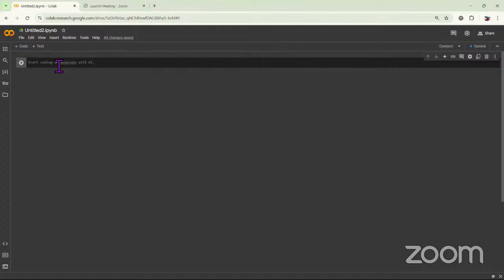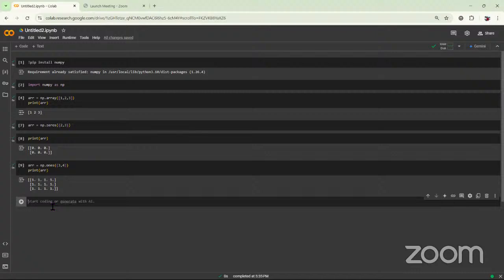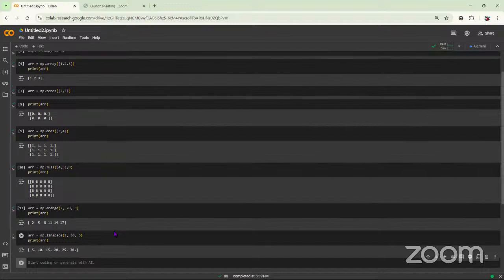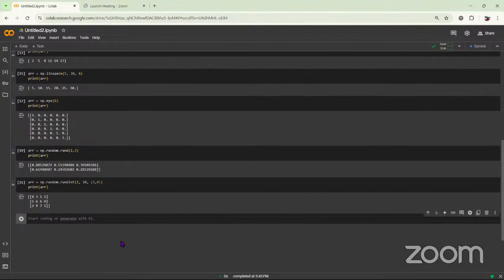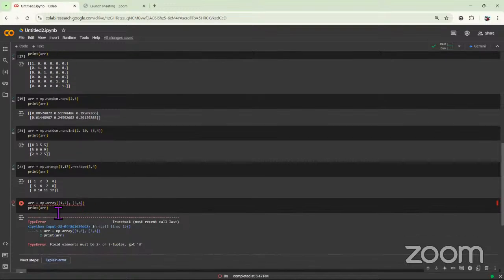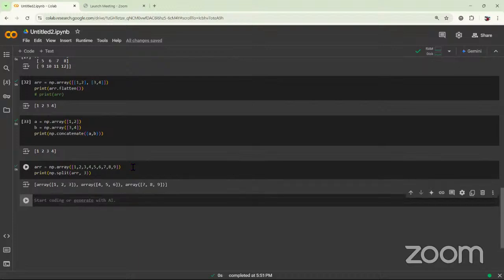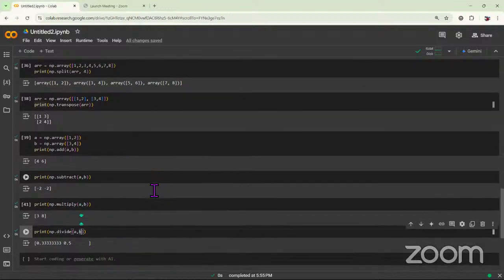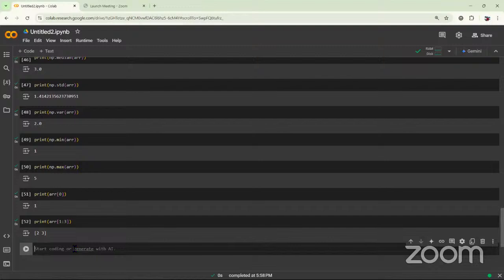Numpy Library Function | 360DigiTMG